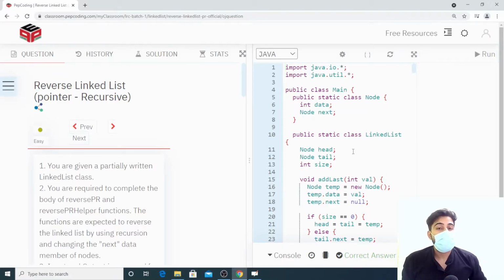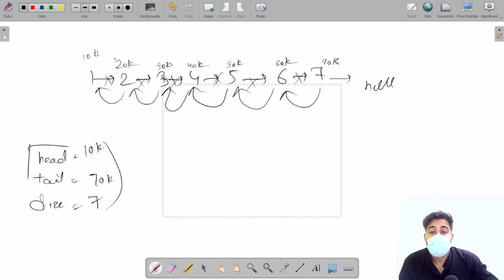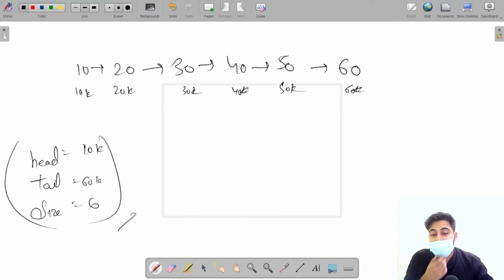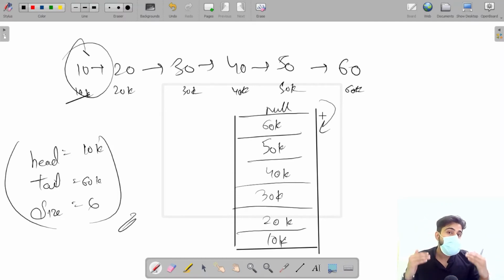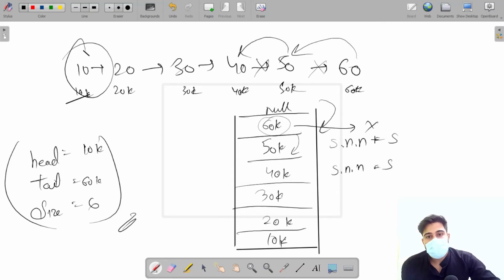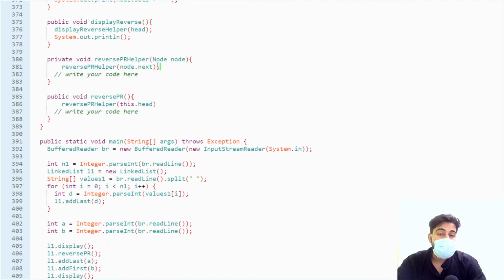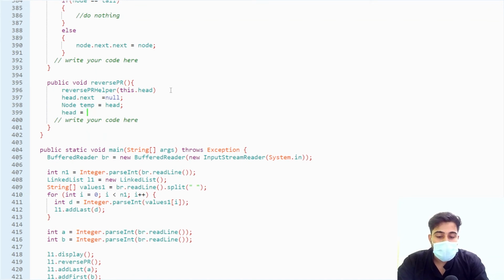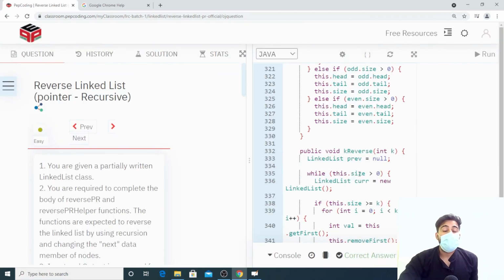Reverse Linkedlist Pointer Recursive | Linked Lists | In English | Java | Video_22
This question tells you how to reverse a LinkedList in a pointer Recursive Manner !

Question Name:
Reverse Linked List (pointer - Recursive)

Question Statement:
1. You are given a partially written LinkedList class.
2. You are required to complete the body of reversePR and reversePRHelper functions. The functions are expected to reverse the linked list by using recursion and changing the "next" data member of nodes.
3. Input and Output is managed for you.

Topic

Used DataStructure

TimeComplexity: O(N)